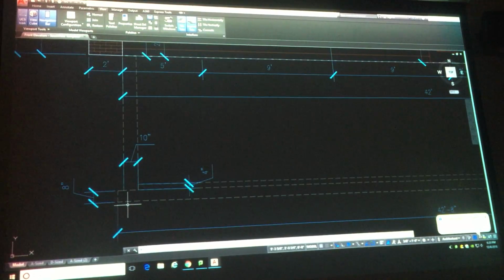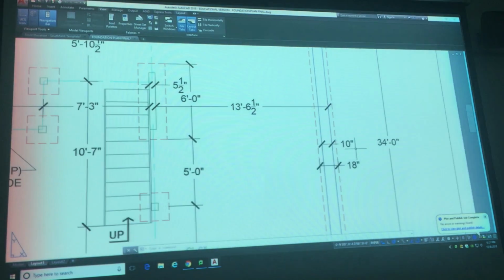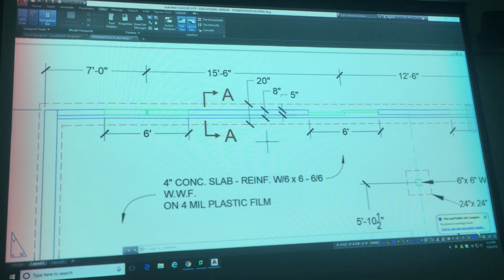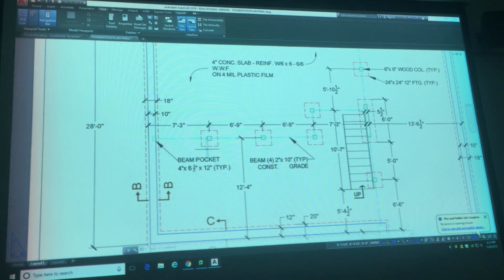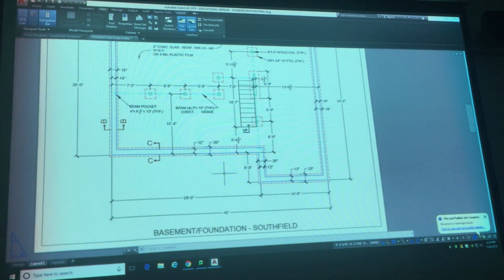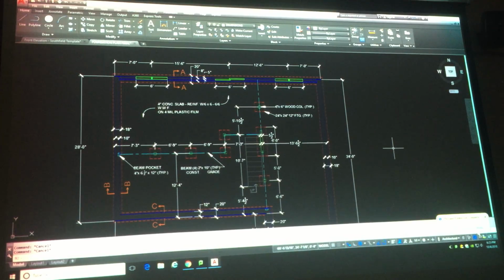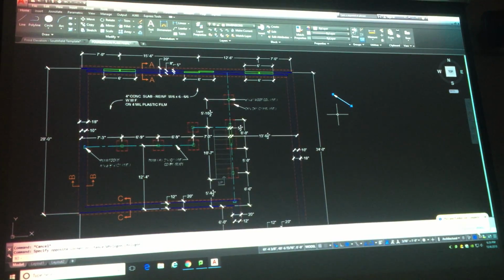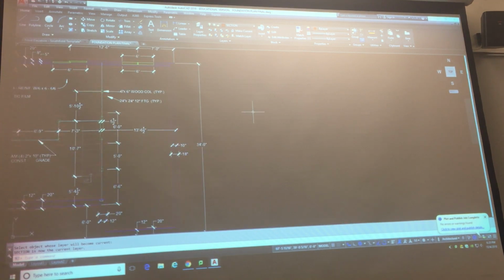OCT 4TH IMG 1773